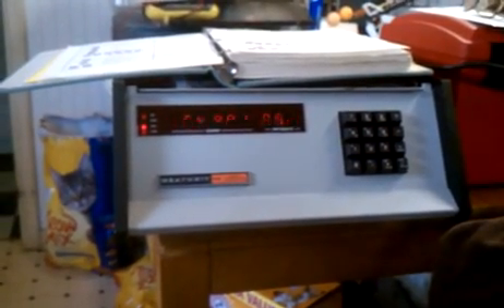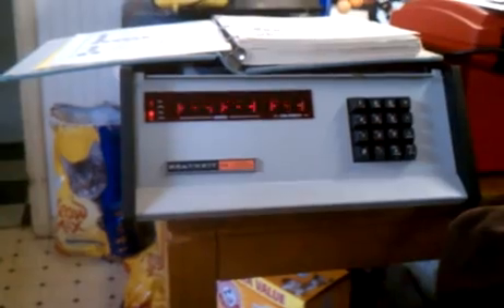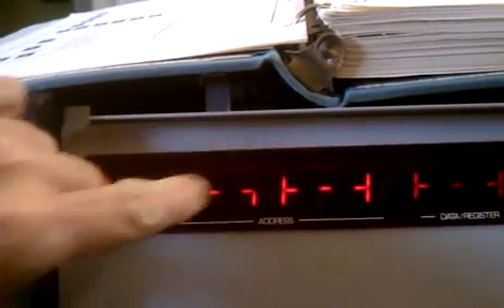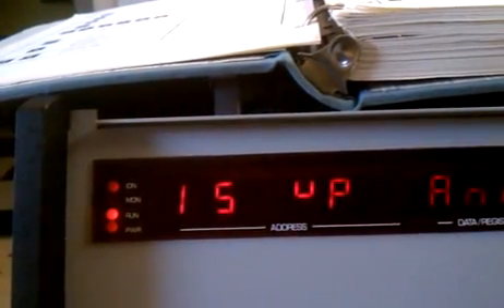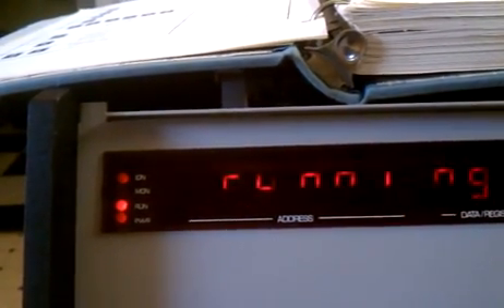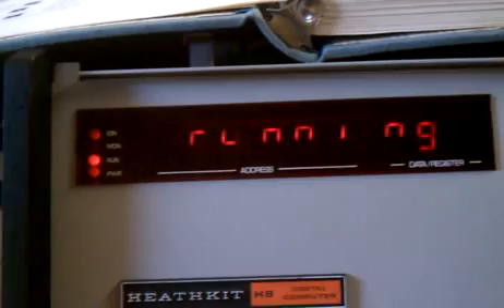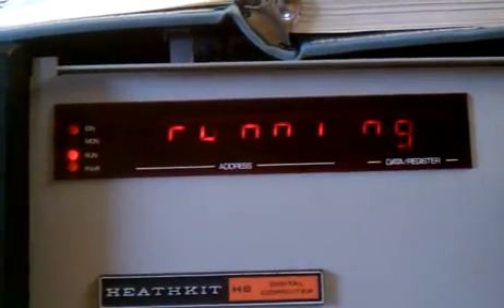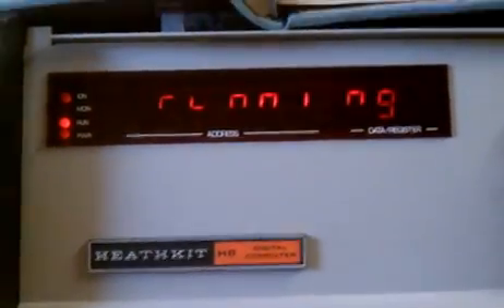h8.mpg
I managed to get an old Heathkit H8 to run a simple program from the operational manual.

There's one bad LED segment I need to fix.